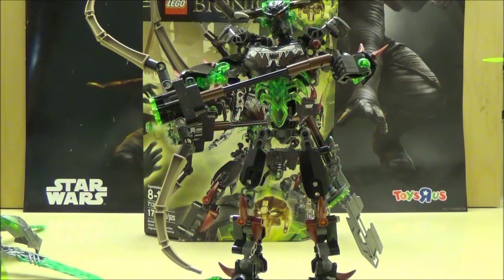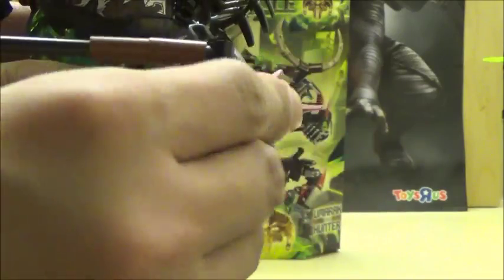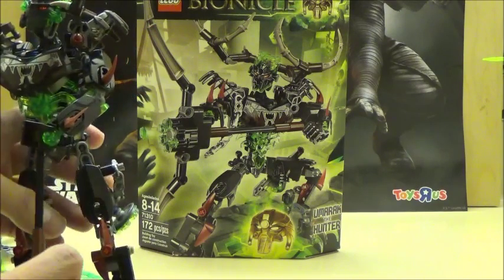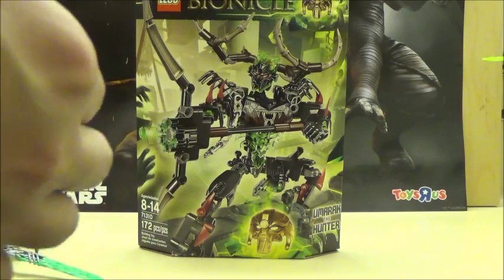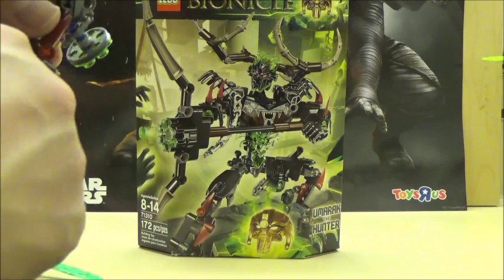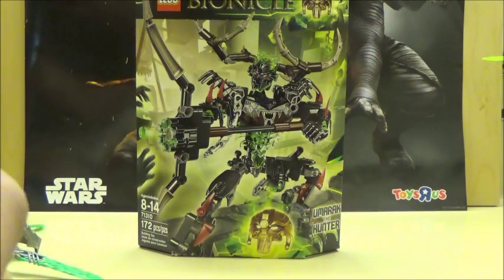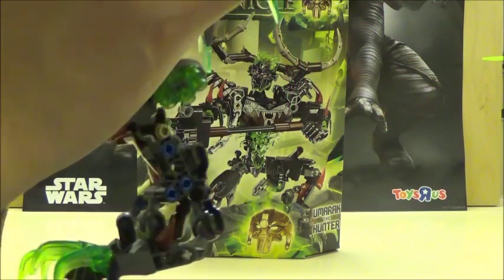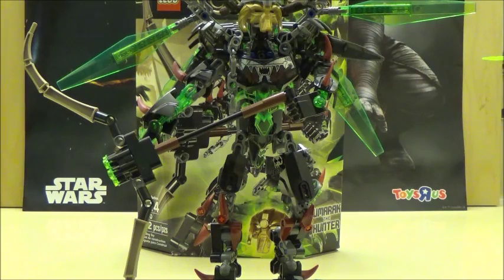Bionicle 2016 Week Umarak the Hunter Review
Final Day of the Spring 2016 Lego Bionicle Set Reviews: Umarak the Hunter.

Check Out:
Herotaku.tv